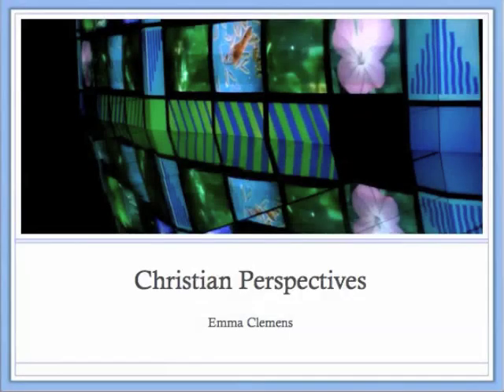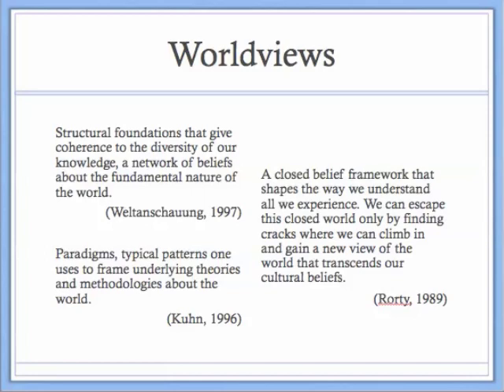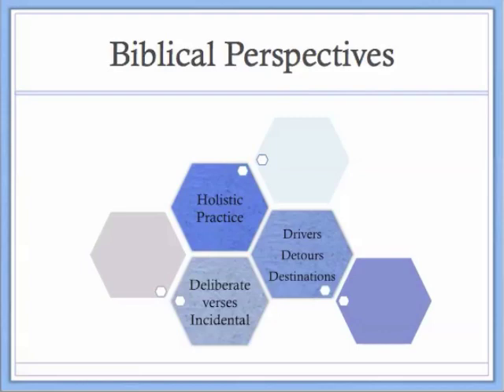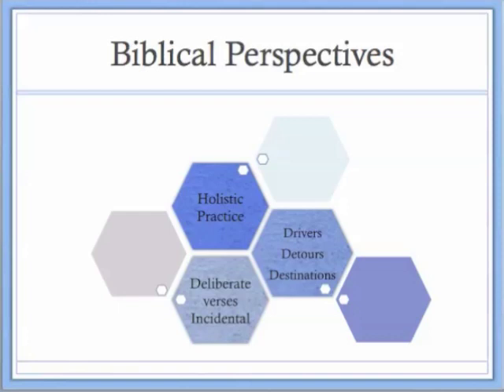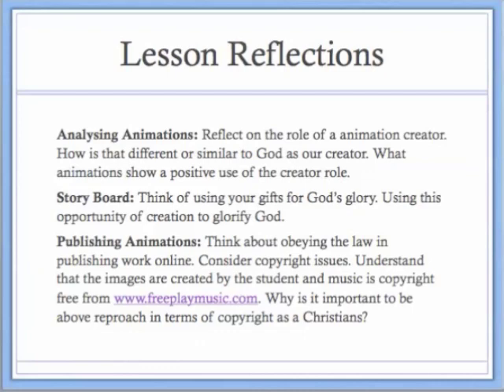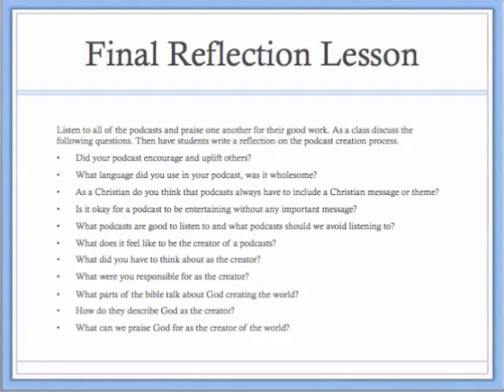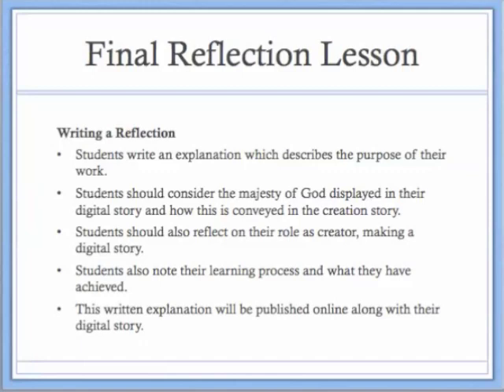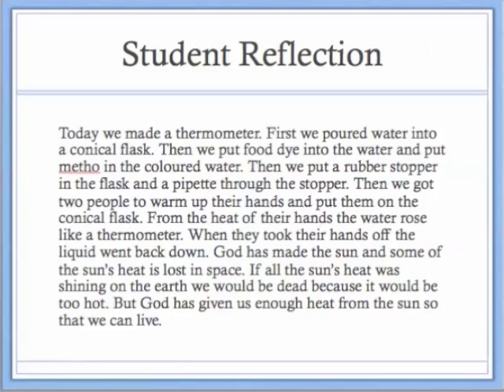Christian Perspectives in Science and Technology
This is one of four lecture in a unit on Education Science, Technology and Change. This lecture addresses the idea of biblical perspectives and a Christian worldview in Science and Technology. It firstly addresses the idea of worldview and how this applies to teaching. Then the lecture goes through some very practical examples of teaching units and lesson ideas for incorporating biblical reflections and Christian perspectives when teaching in Science and Technology.